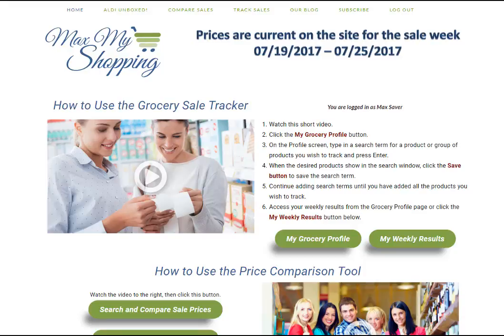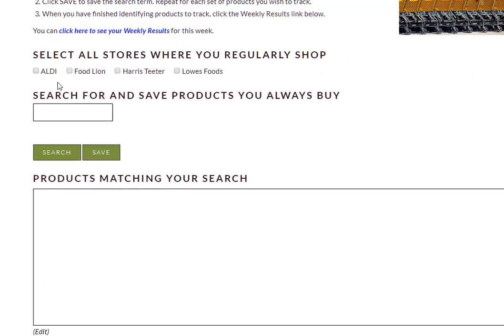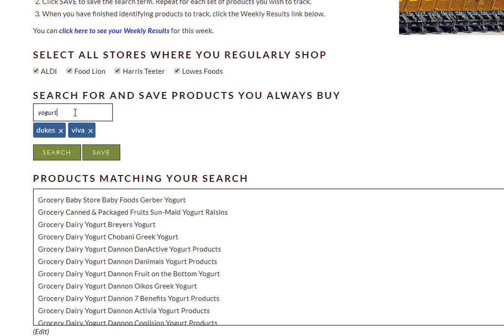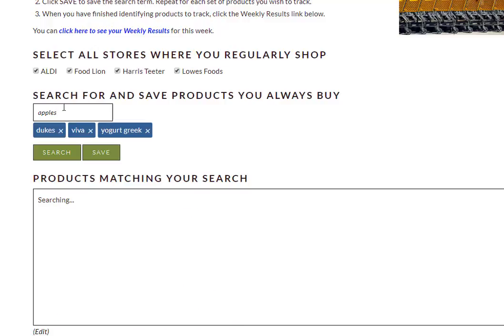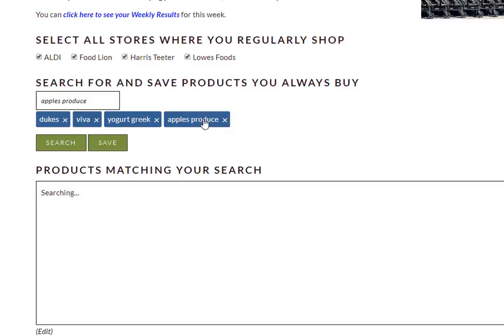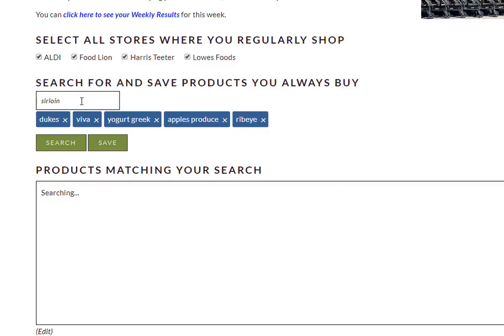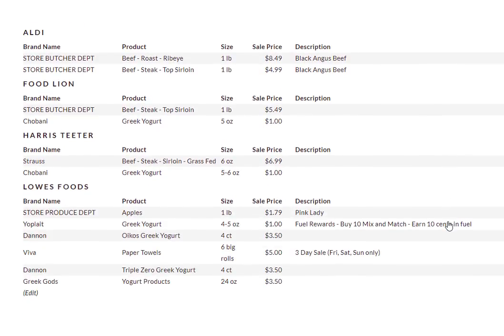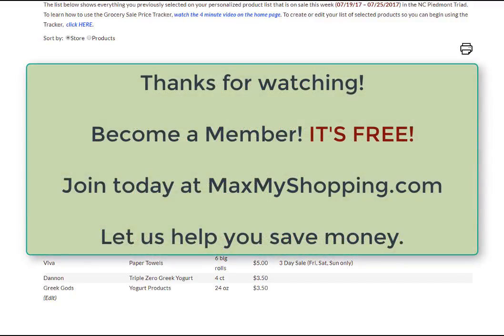How to Use MaxMyShopping's Tracker Service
Set it and forget it! How to use our Grocery Sale Price Tracker service to set up a profile of products you always buy. We will tell you when they are on sale.